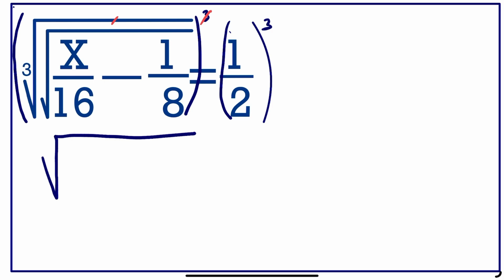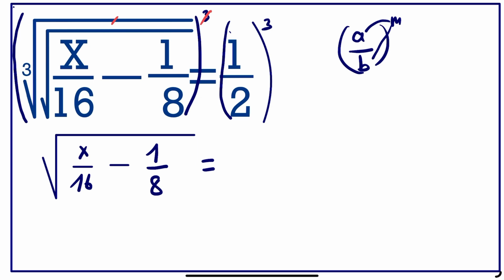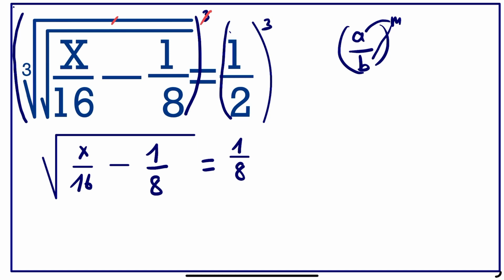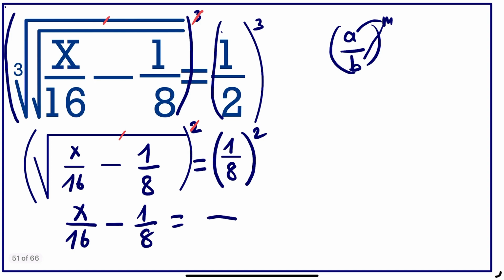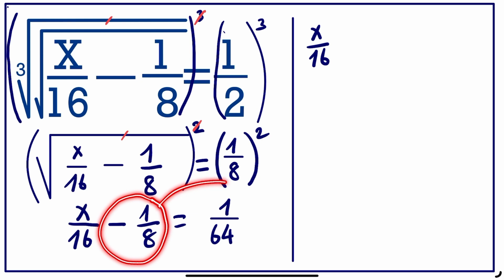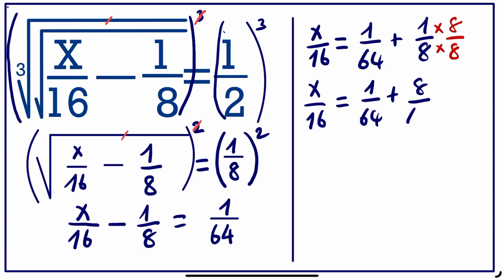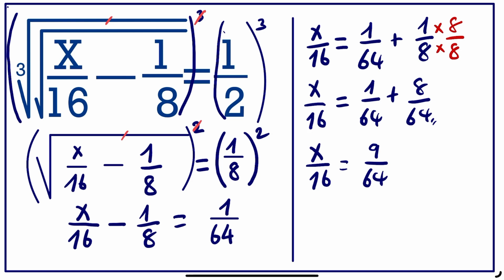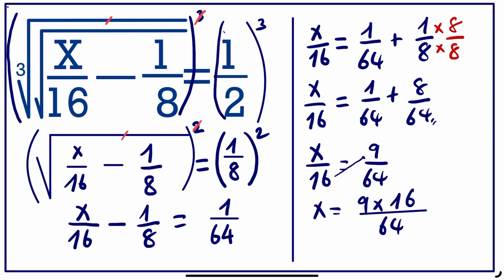Cube root equation